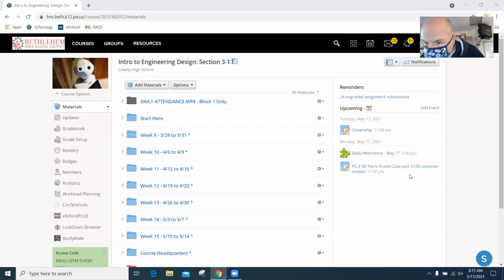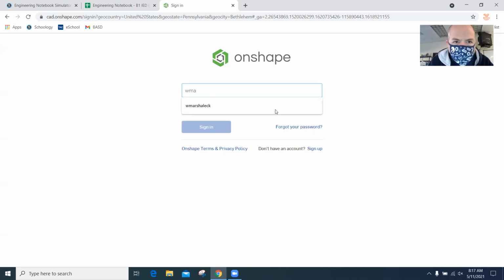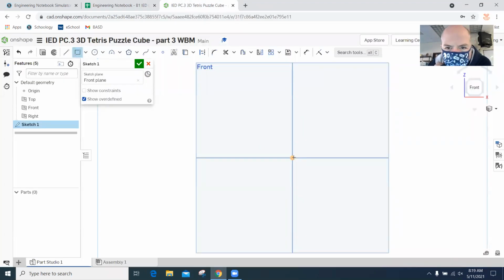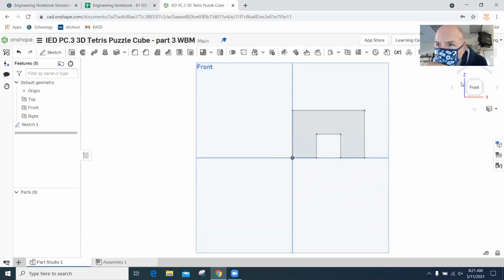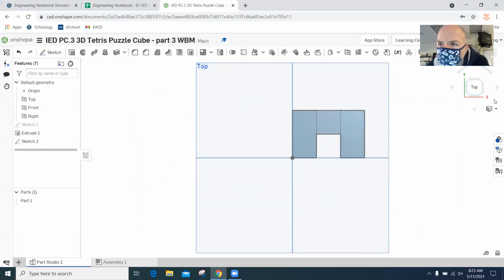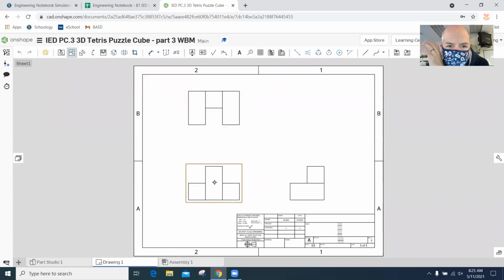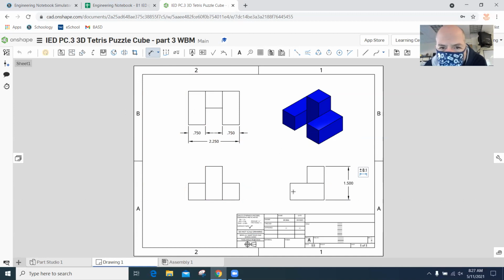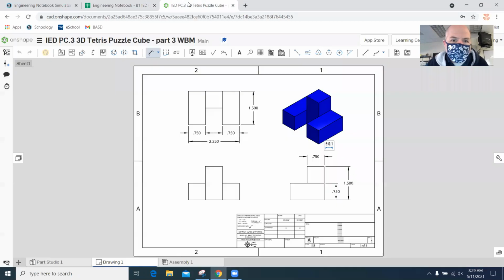IED PC 3 2nd piece